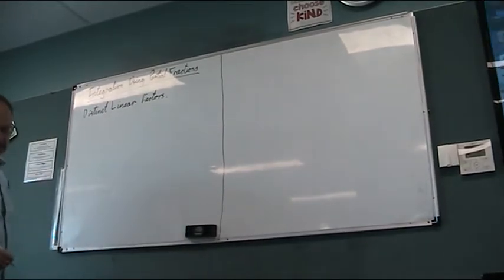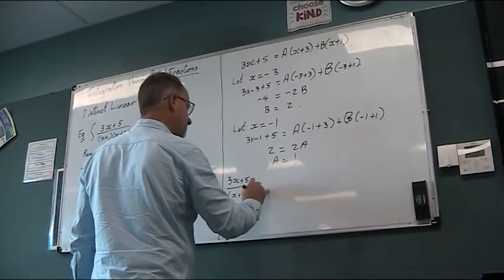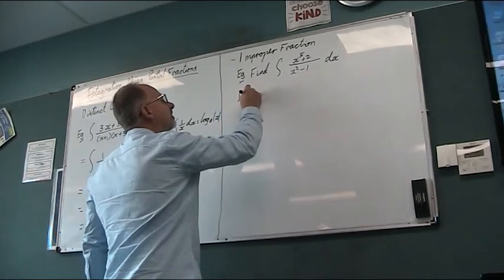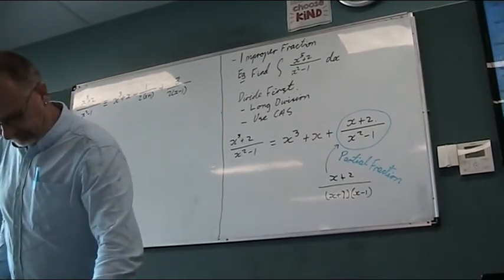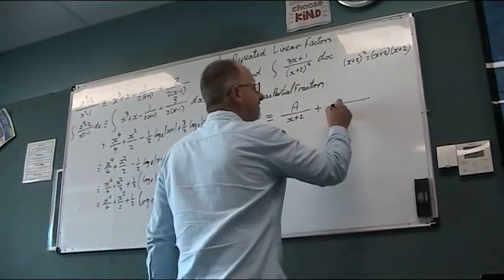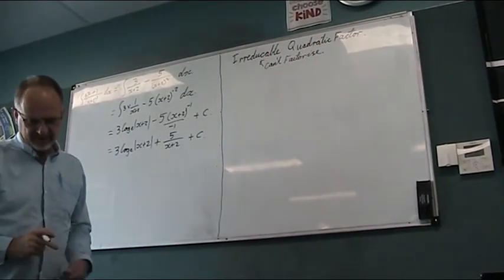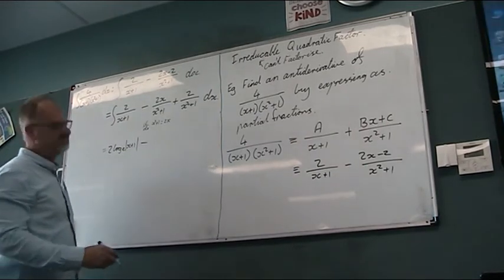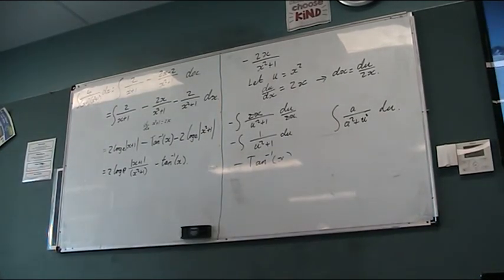Integration using Partial Fractions - 7G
anti-differentiation using partial fractions of rational functions